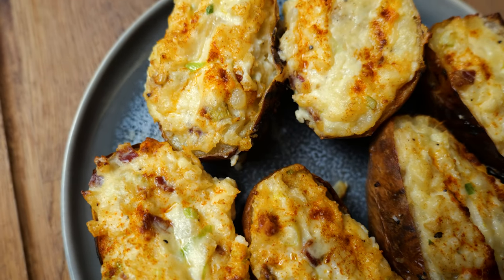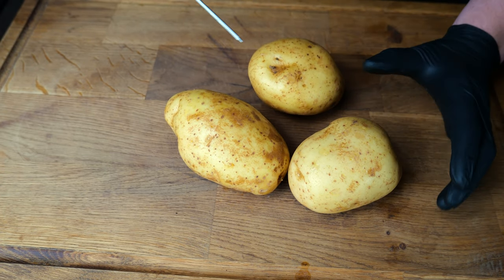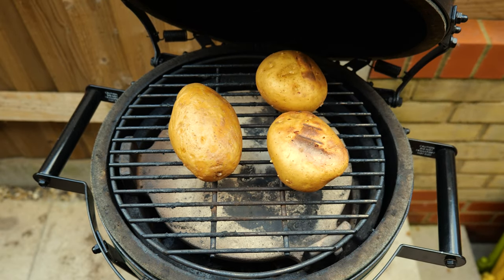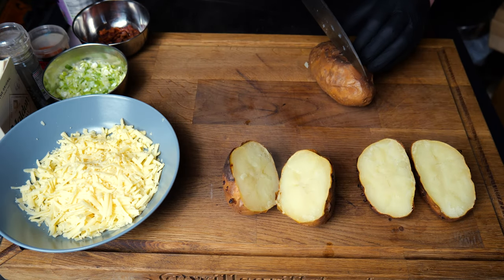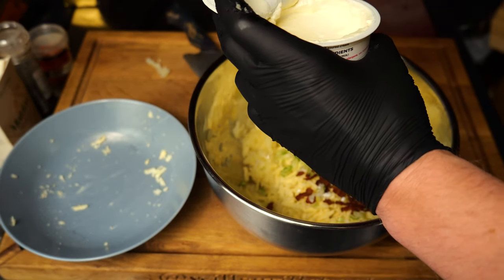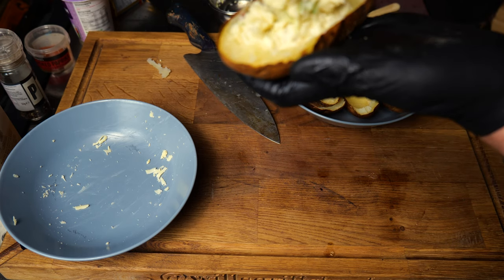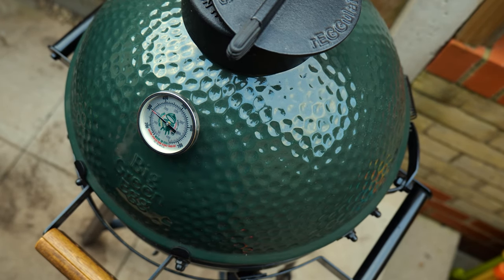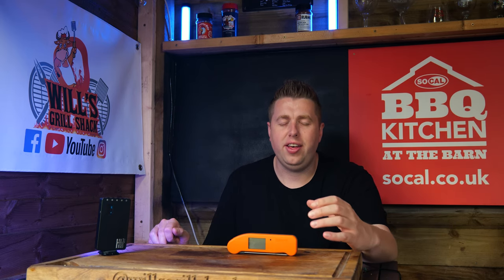Double Smoked Fully Loaded Potatoes | Big Green Egg | Game Day Food | Wills Grill Shack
BBQ Rubs
Meat church

Petromax
Dutch Oven

My Storage Chest
My Tool Chest
Prep Bench